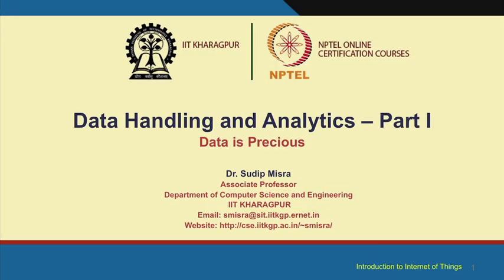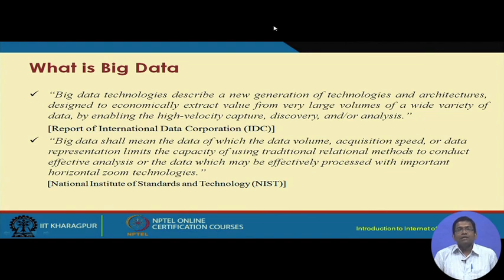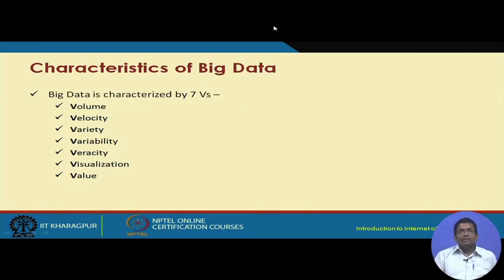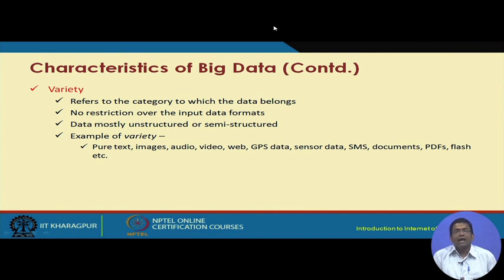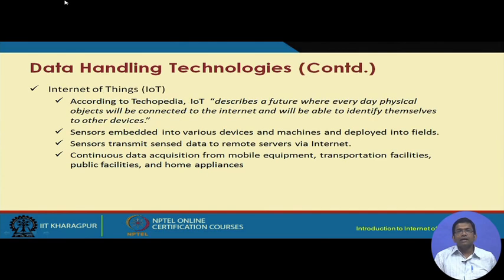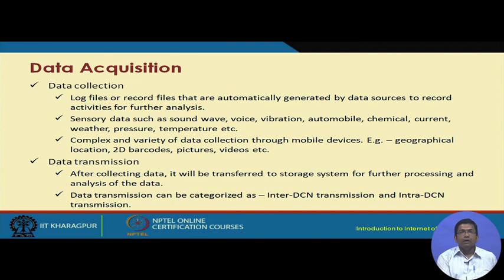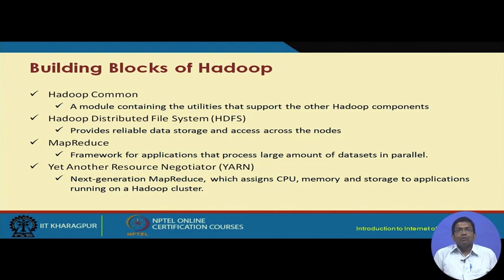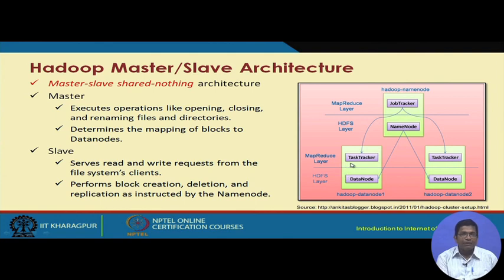DATA HANDLING AND ANALYTICS- I